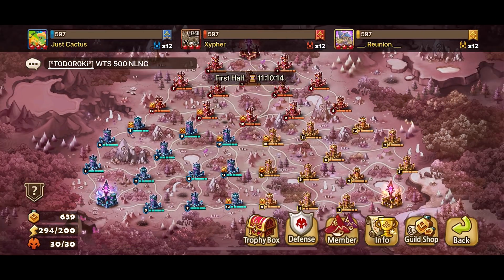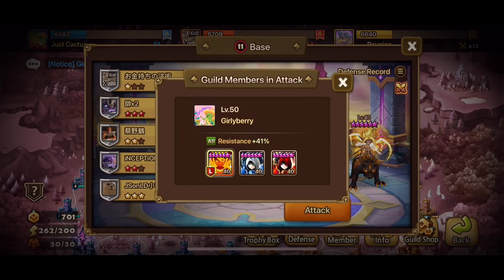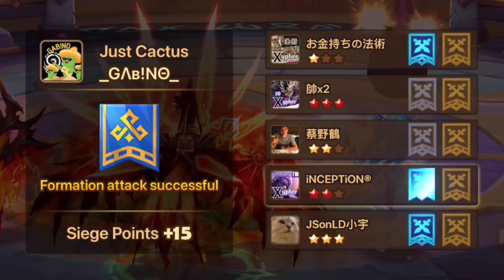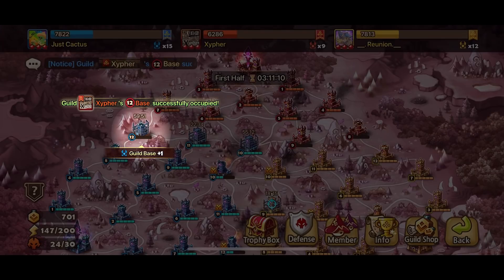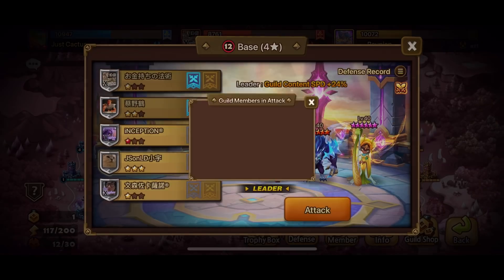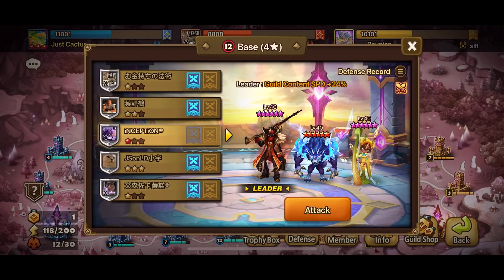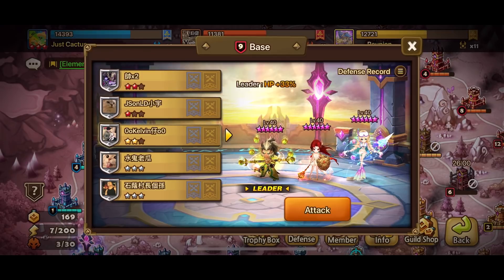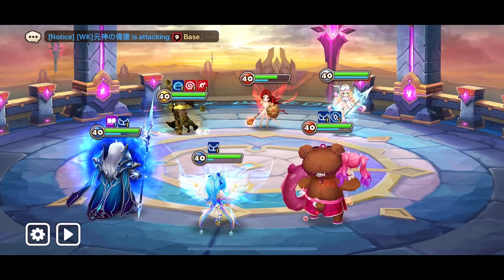Beating towers of Joegun META Defenses in G3 Siege Battle!! - Summoners War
It's the start of the Siege Battle Season 5! We're facing the rise of the Joegun META! Towers of Carcano Joegun  Savannah in this G3 Siege Battle vs Xypher and Reunion! We'll be testing out new team combinations to see what works best! Can we win them all???! Come & Play!! XD

Follow me at:
Gabino Games
Gabino_Games